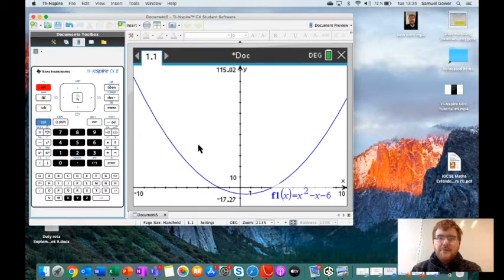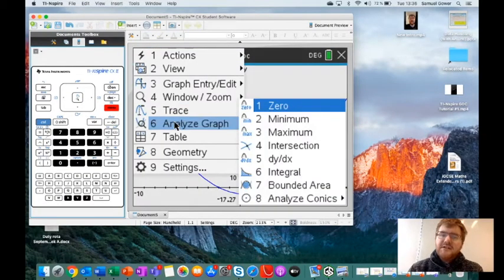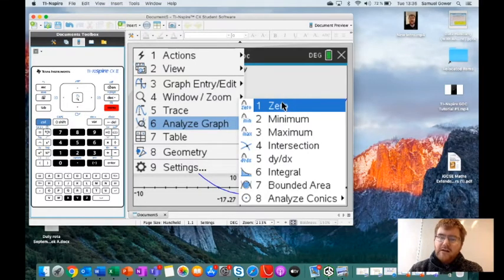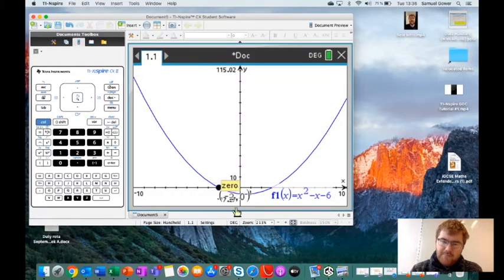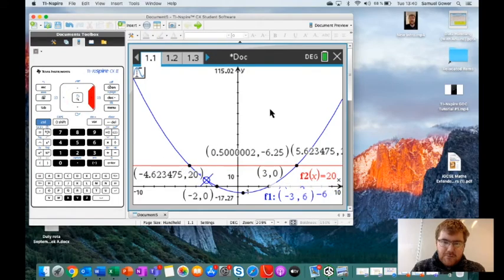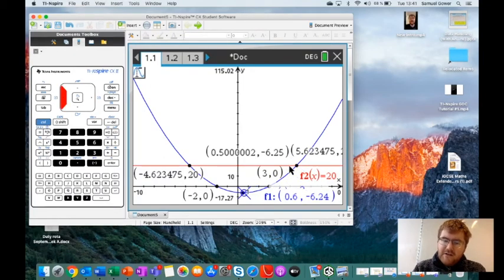TI-Nspire CX CAS GDC Tutorial for iGCSE #2: Graphing Functions